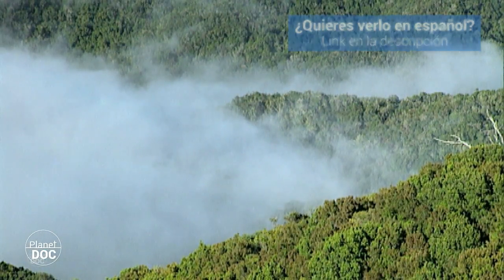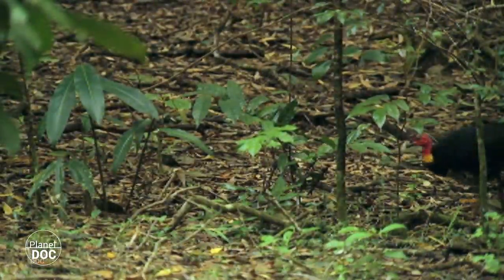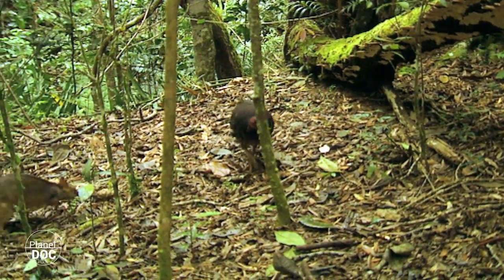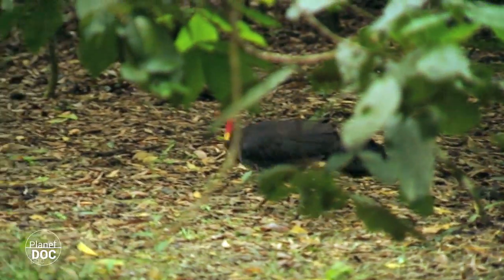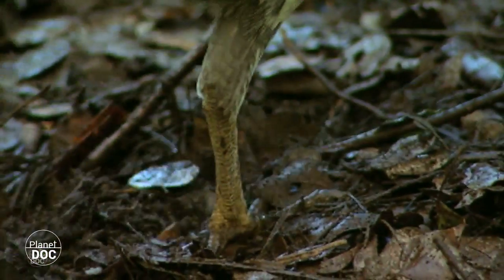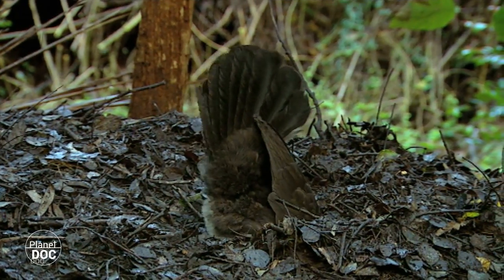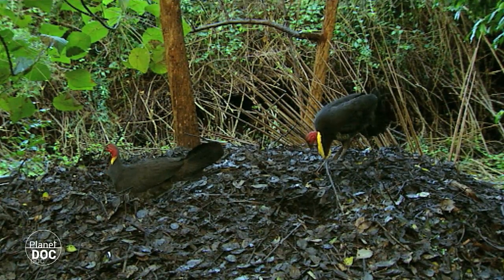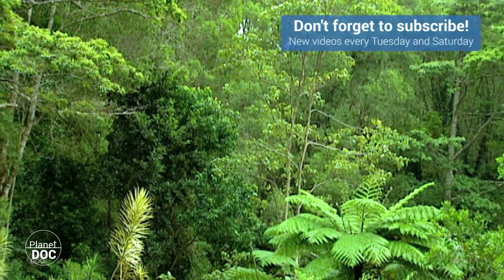Biggest Nest in the World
▶FULL DOCUMENTARIES |
The largest nest in the world is built by a bird that lives in Australia, the brushturkey, a distant relative of giant birds that arrived in Australia when it became independent of supercontinent Gondwana. To carry out its laying, it must build a giant nest by piling leaves and letting them decompose, creating a microclimate with a temperature suitable for eggs. It is a rare and amazing nest at the same time because it is the largest nest in the world.